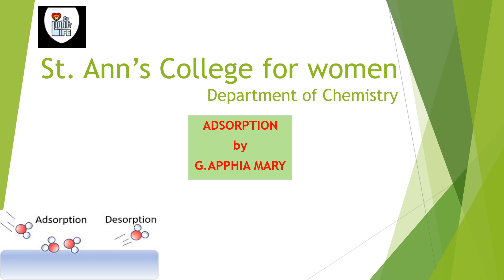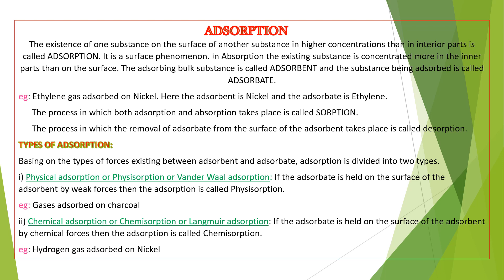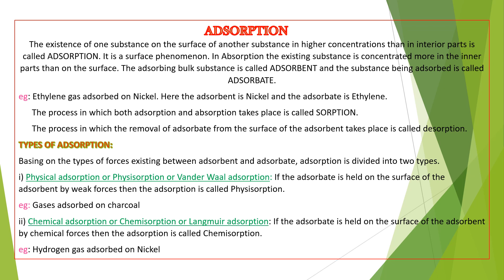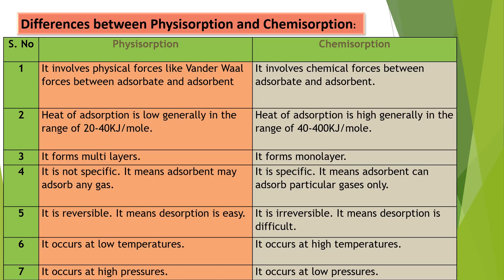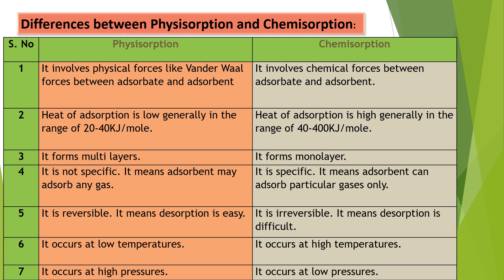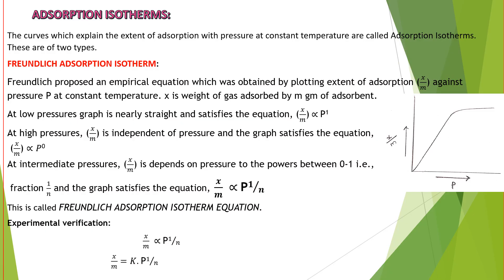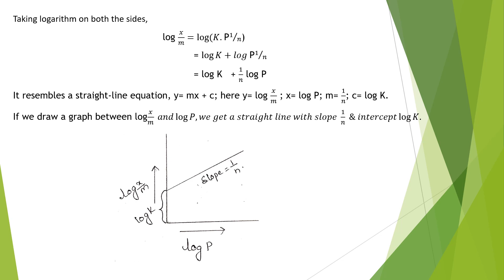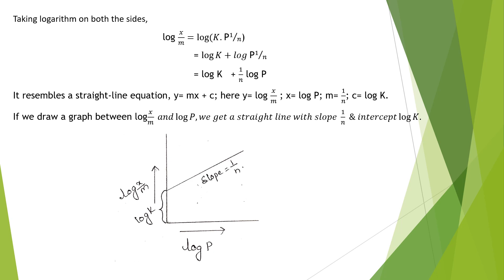FREUNDLICH ADSORPTION ISOTHERM - Physical Chemistry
THIS VIDEO IS ABOUT FREUNDLICH ADSORPTION ISOTHERM.